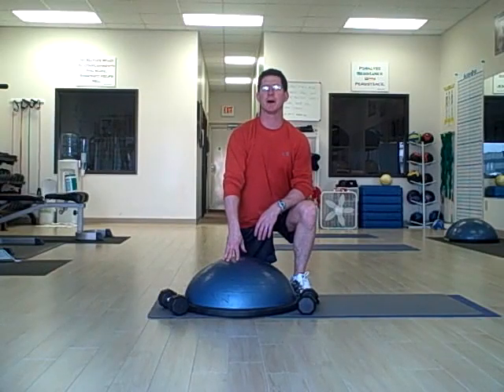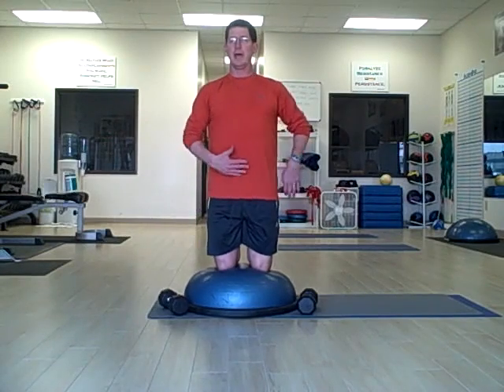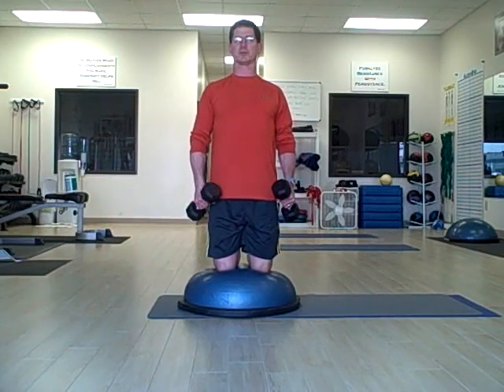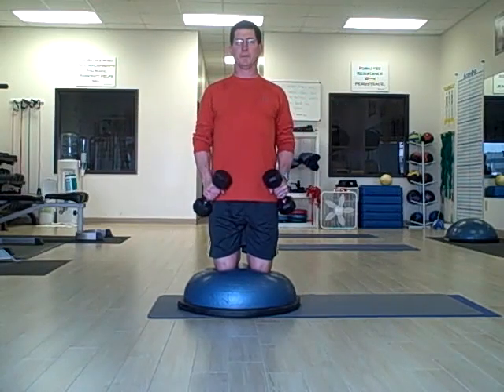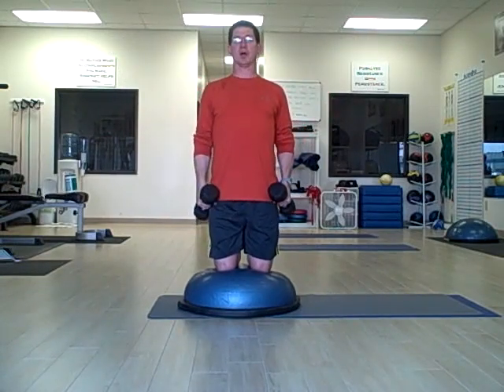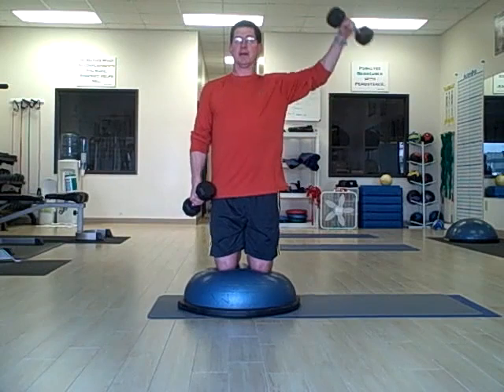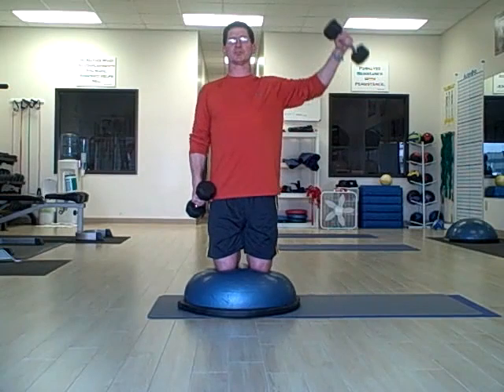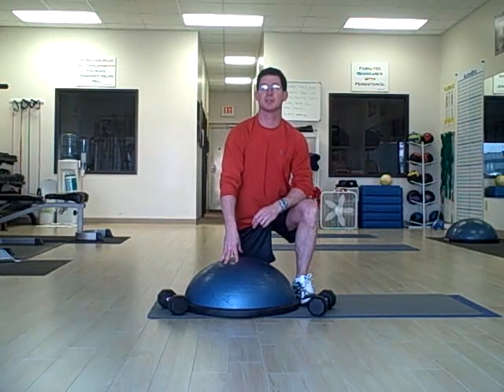Shoulder exercise- lateral arm raise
This shoulder strength exercise is excellent for any athlete in golf, tennis,swimming  or volleyball.